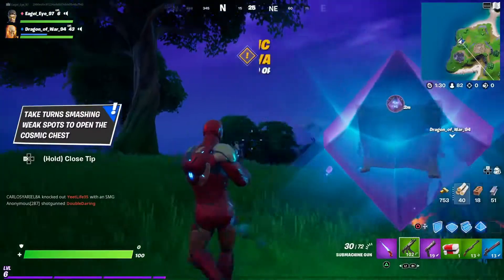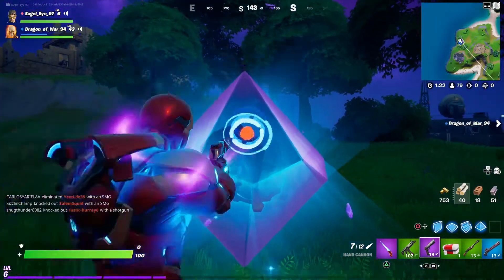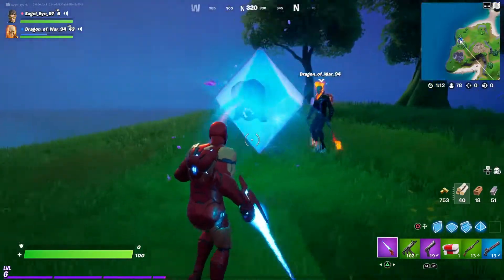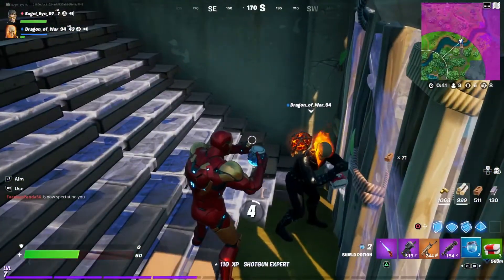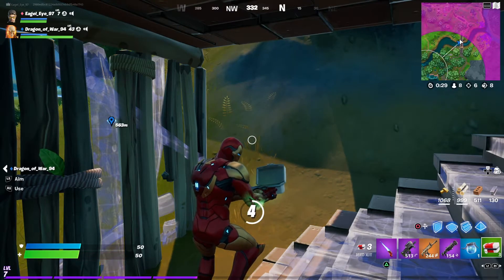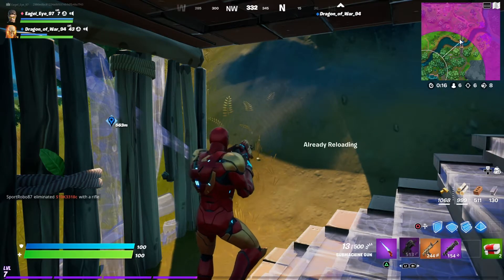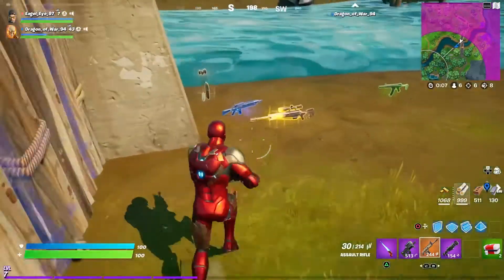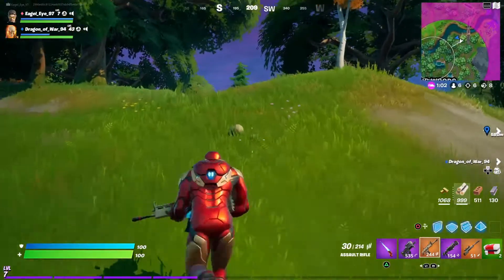Fortnite: I Am Iron Man